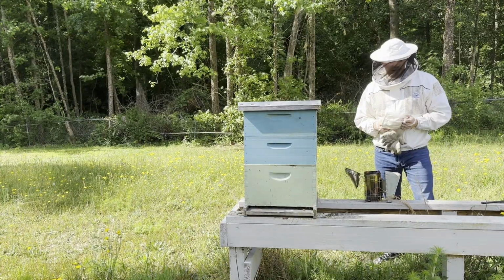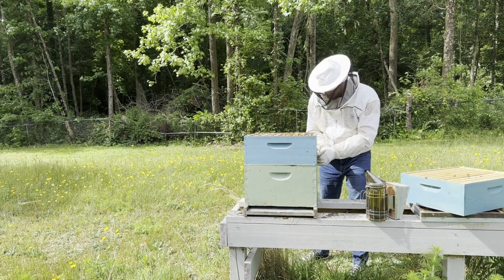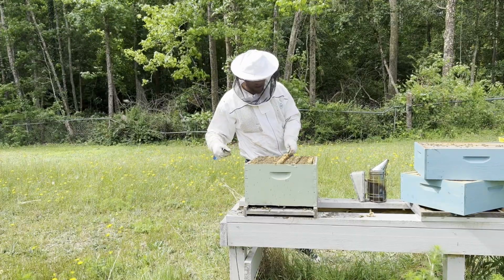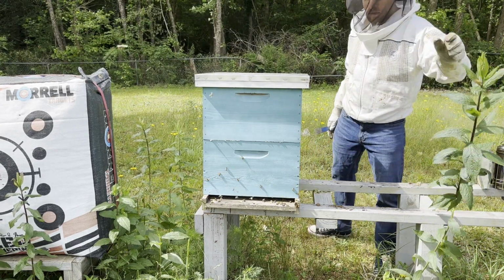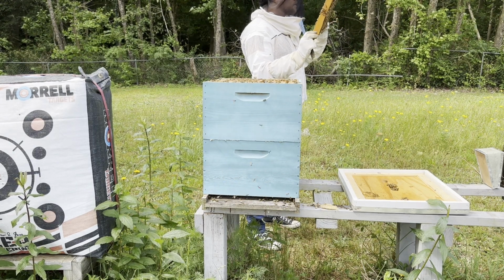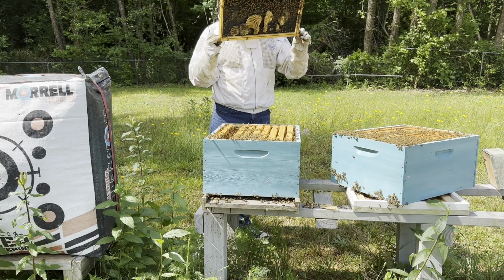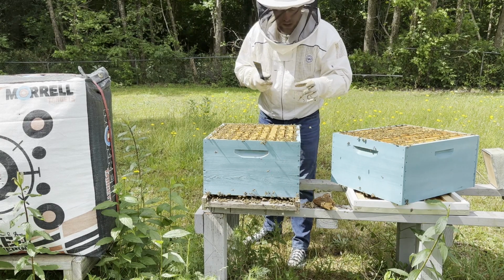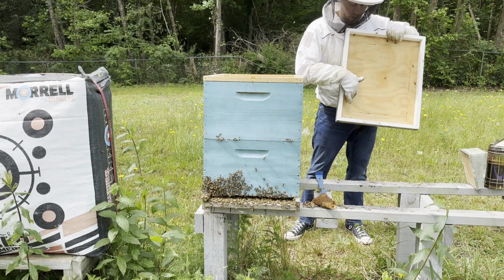Mid May inspection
In this inspection we learned how to identify signs of wax moths and how to deal with agitated bees. We also learned a few scientific facts as usual.